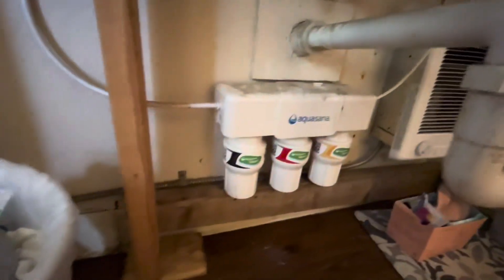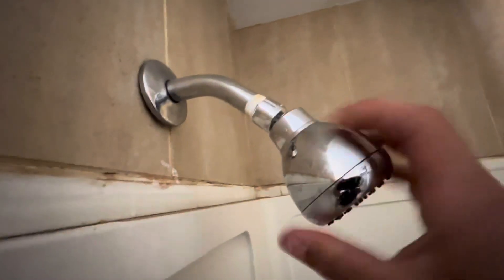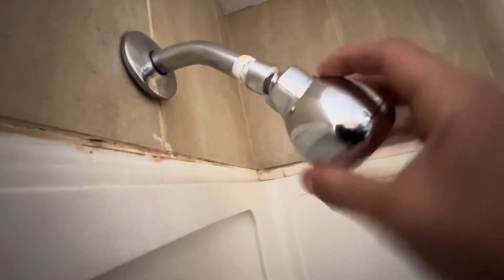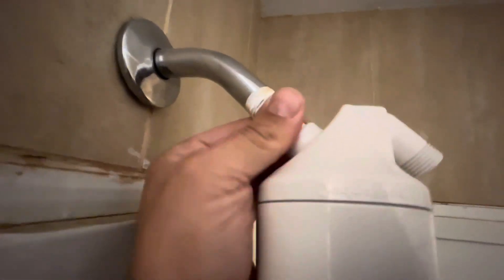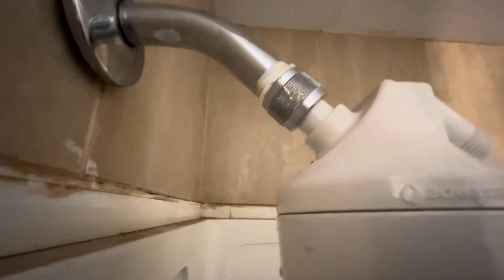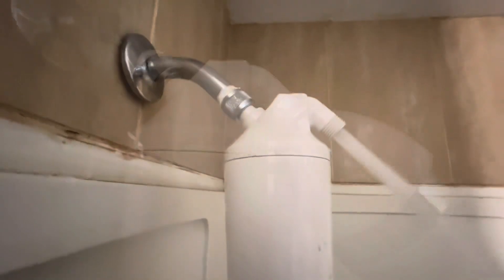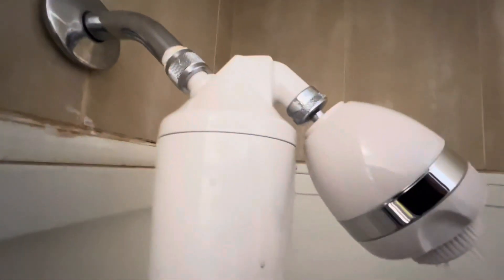How To Install Shower Head That Removes Dangerous Contaminates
How to replace shower head. How to add water filter to shower head. How to filter shower head. Charcoal water filter shower head. Shower head for softer skin. How to install to install shower head filter for softer skin.
Amazon - Charcoal Shower Filter (paid link)